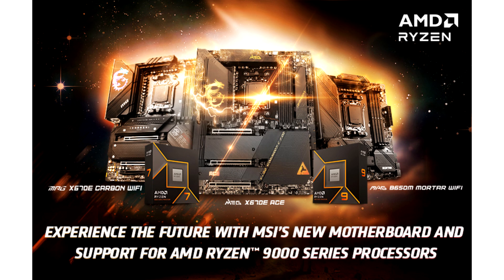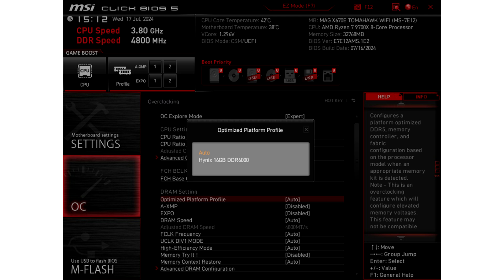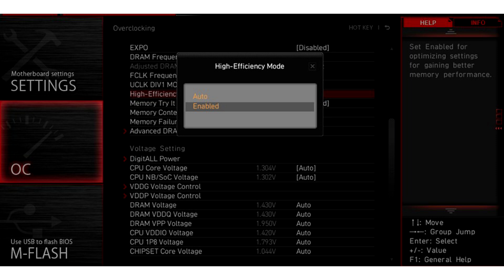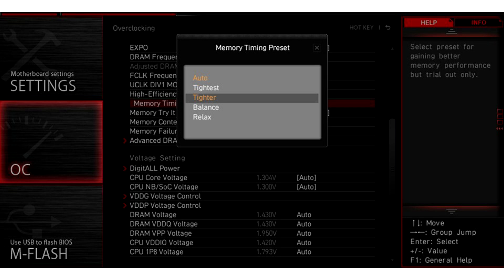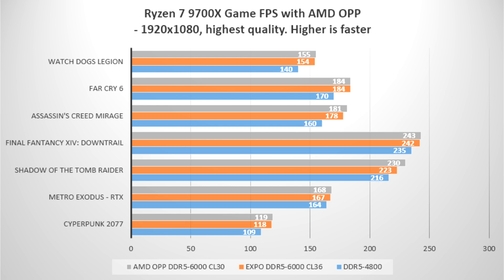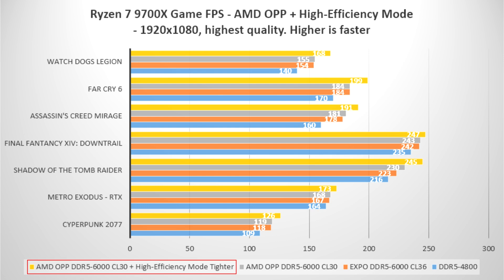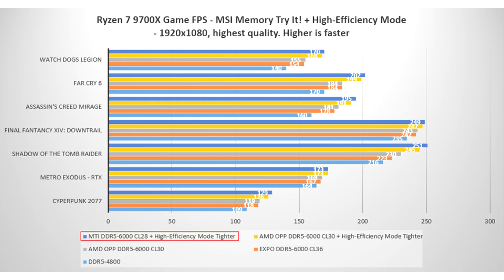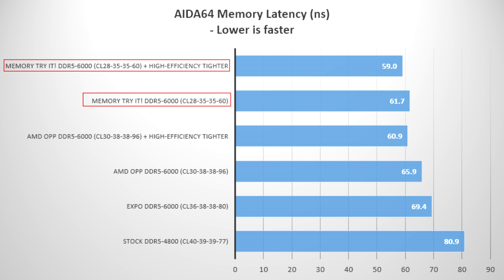MSI’s AM5 Exclusive Memory Try It and High Efficiency Mode BIOS Feature Boost AMD Ryzen 9000 CPU Gam